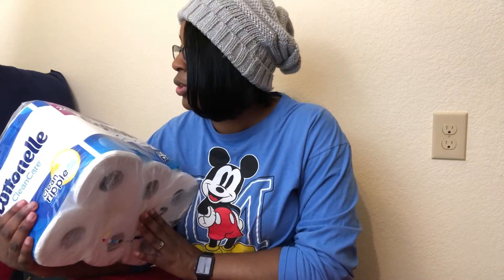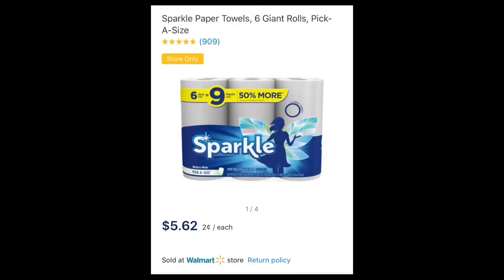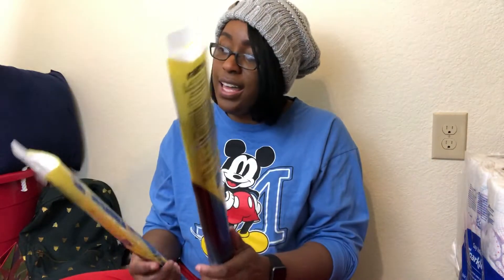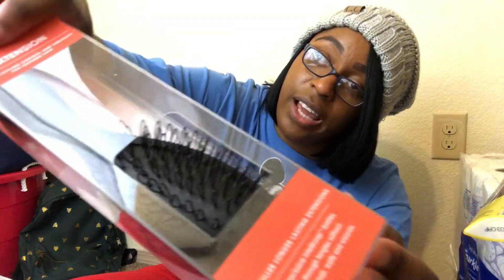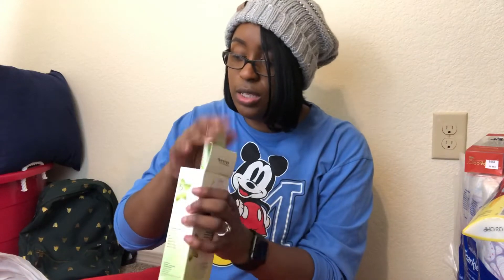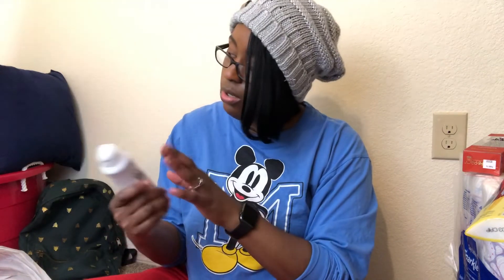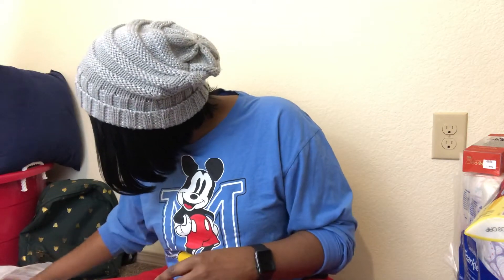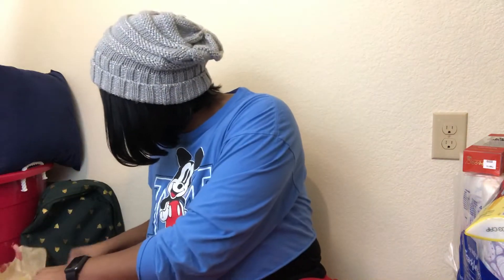Dirt Cheap Haul I | Household & Health/Beauty Items || OGBreeBree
Hey y’all I’m back with another video!! In today’s video I am going to show you guys what I got from Dirt Cheap!  Remember if you like these dirt cheap hauls to Thumbs Up! This video so I know to continue  uploading these dirt cheap hauls.